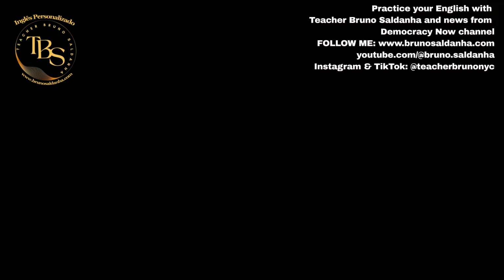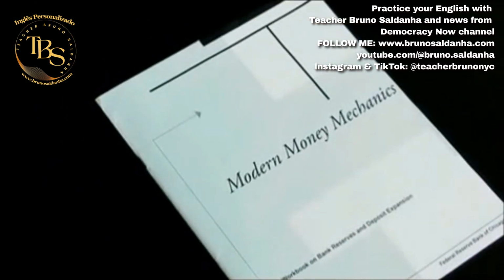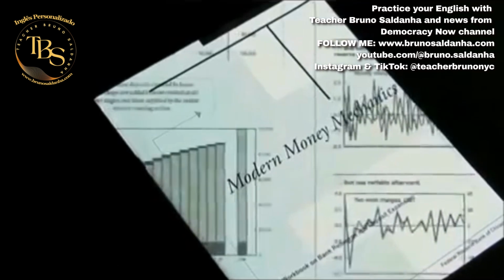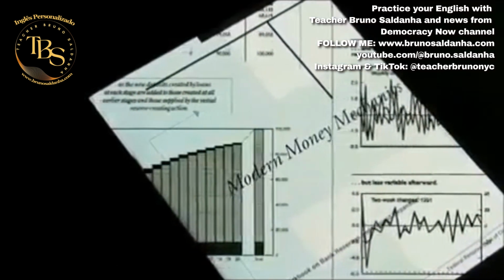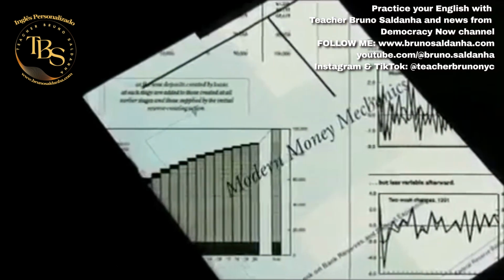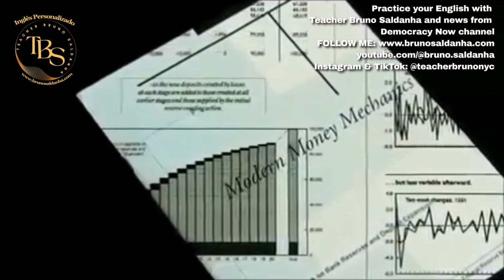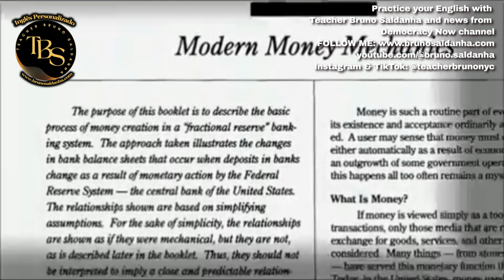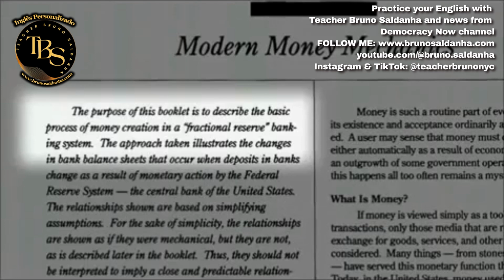HOW MONEY IS CREATED